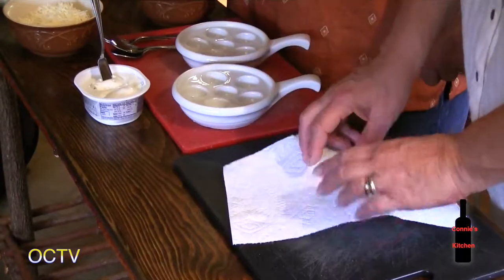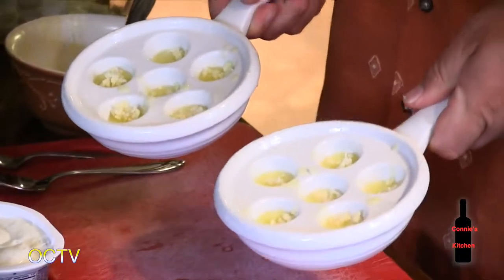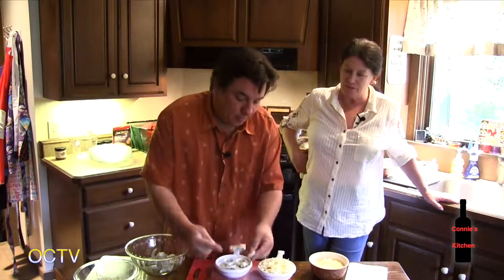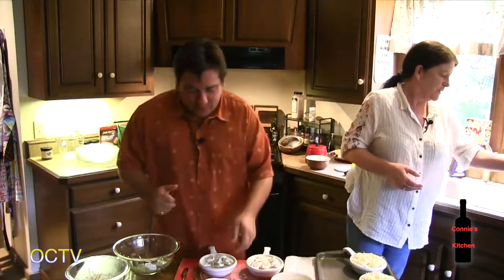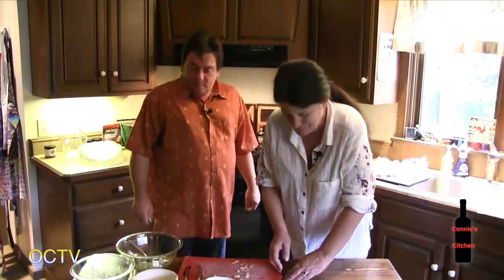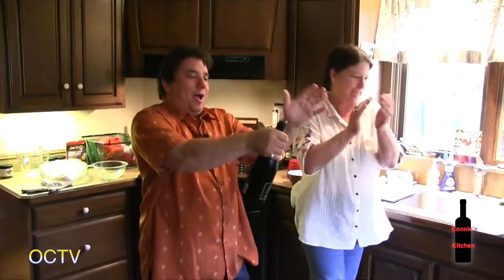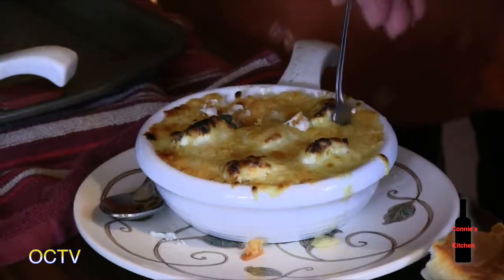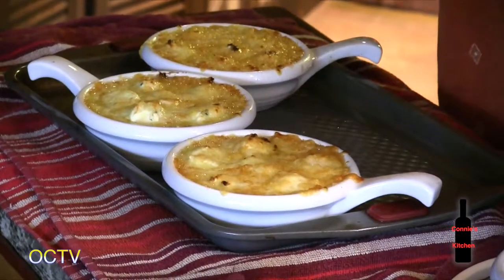Connie's Kitchen at Treetop Lodge Episode 50: 'Shrimp Escargot'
Treetop Lodge is a relaxing, nature focused retreat in Oakland County, Michigan

Connie Miller shows you new recipes and ideas to try at home in your kitchen!